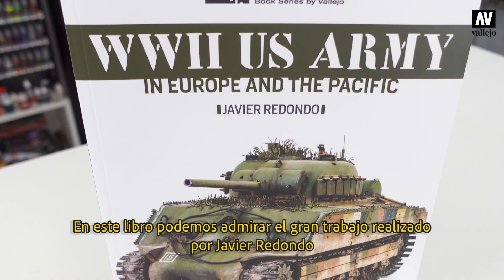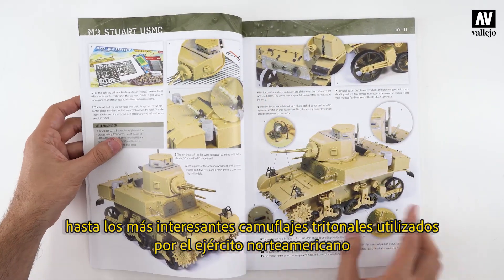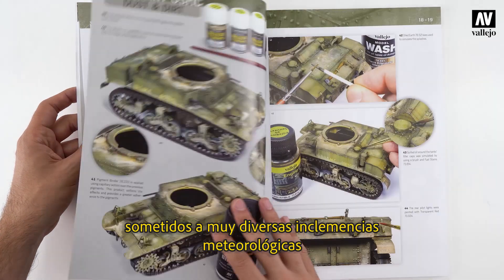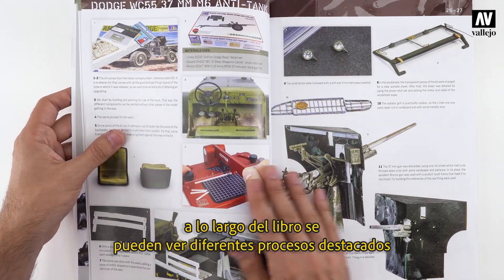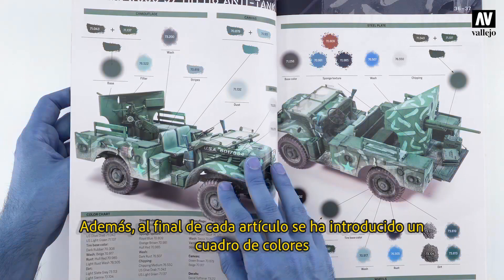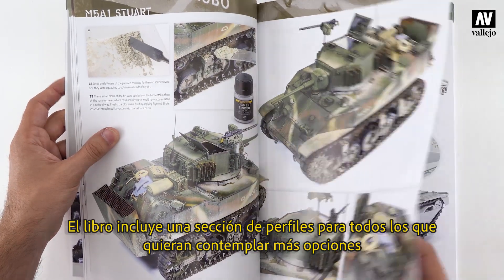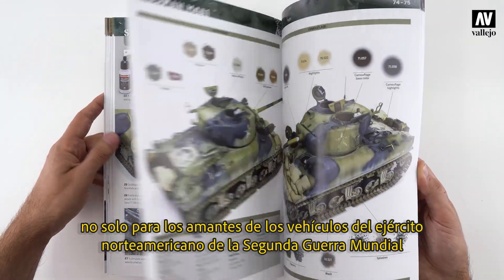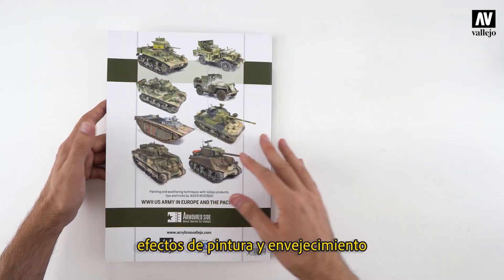📕VALLEJO UNBOXING "WWII US ARMY in Europe and the Pacific" Book Ref. 75.019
🇺🇸🇬🇧In this book Javier Redondo shows, through a series of thorough step-by-step guides, how to paint and weather a simple US Olive Drab camouflage or the more unusual tritonal camouflage patterns used by the US Army. Through a variety of armoured and softskin vehicles, all subject to very different weather conditions, the book shows a great variety of both painting and weathering techniques.

To showcase the author’s work, the book outlines different techniques and provides information about the colors and the techniques used in an accessible and visual format. In addition, at the end of each article there is a color chart which helps to clearly identify the colors and products used.

At the end of the book there is a section of profiles to provide even more options when painting US Army vehicles and a gallery of other pieces made by the author.

The book is a complete and fascinating guide, not only for lovers of the US Army vehicles in World War II, but also for any modeler who wants to learn how to reproduce painting and weathering effects with acrylics.

Number of pages: 128
Format: A4
Language: English/Spanish
🇪🇸En este libro podemos admirar el gran trabajo realizado por Javier Redondo en el que, a través de minuciosos procesos paso a paso, nos muestra desde un simple camuflaje en U.S. Olive Drab, hasta los más interesantes camuflajes tritonales. Gracias al trabajo realizado sobre los diferentes vehículos, sometidos a muy diversas inclemencias meteorológicas, el libro va mostrando una gran variedad de opciones tanto en pintura como en técnicas de envejecimiento.

Para acompañar al trabajo realizado por el autor, a lo largo del libro se pueden ver diferentes procesos destacados, una amplia información visual, tanto de los colores como las técnicas empleadas. Además, al final de cada artículo se ha introducido un cuadro de colores tanto en formato de ficha como visual a través de chips de colores.

El libro incluye una sección de perfiles para todos los que quieran contemplar más opciones sobre los esquemas de pintura y camuflajes utilizados en dichos teatros de operaciones, así como una galería de otras obras realizadas por el autor.

El libro es una guía muy completa e interesante, no solo para los amantes de los vehículos del ejército norteamericano de la Segunda Guerra Mundial, sino también para cualquier modelista que quiera aprender cómo realizar con acrílicos, tanto efectos de envejecimiento, como aquellos producidos por el entorno en el que estos vehículos tuvieron que combatir.

Número de páginas: 128
Formato: A4
Idioma: Español/Inglés